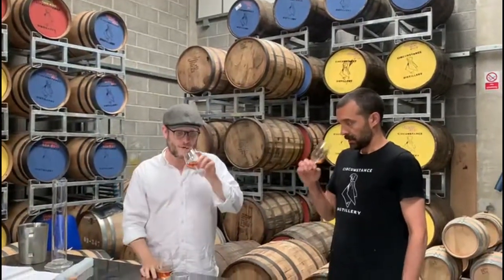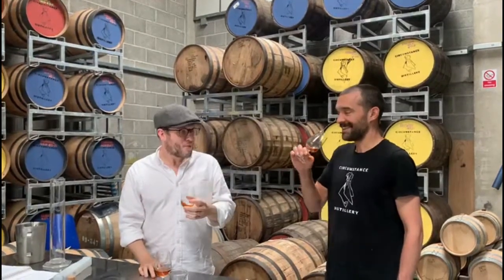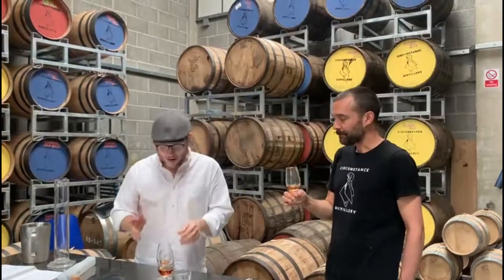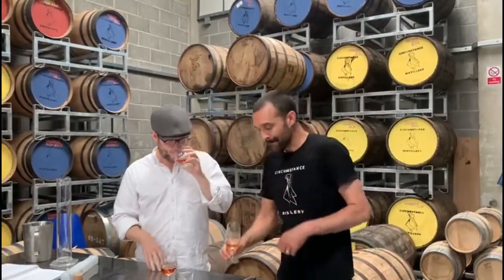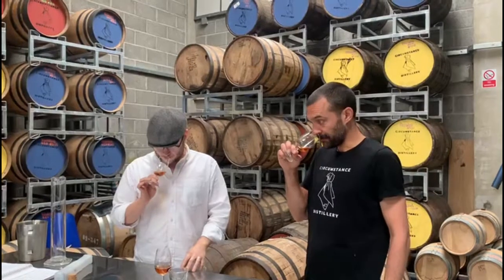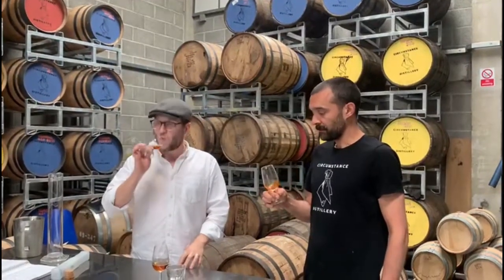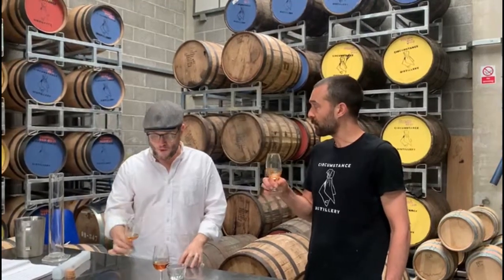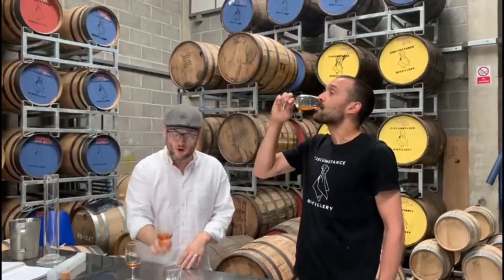Cask Update / Circumstance Distillery / Cask VEUBRB003 / 18 months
Mark from Circumstance Distillery joins Dsnny for an update on cask